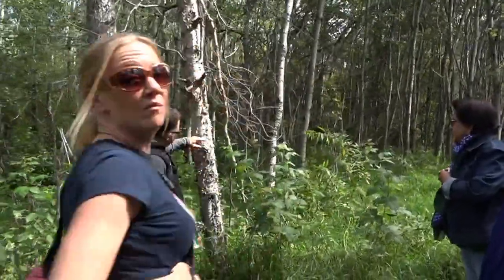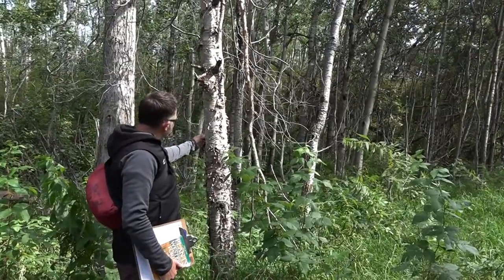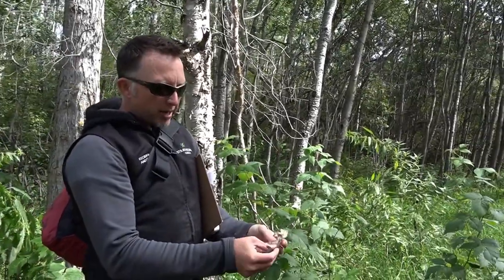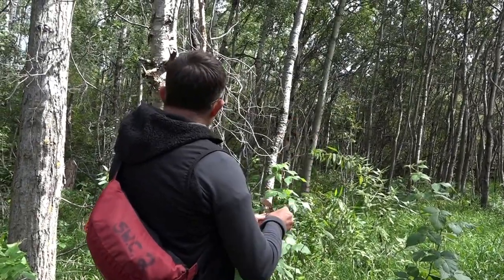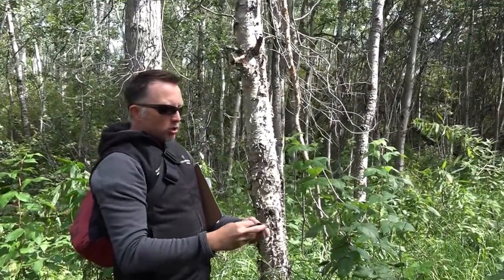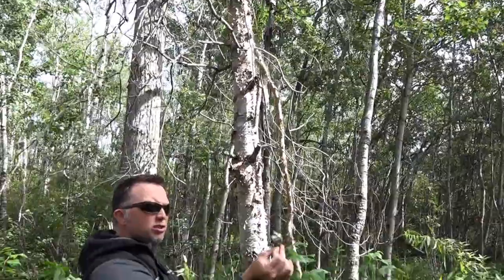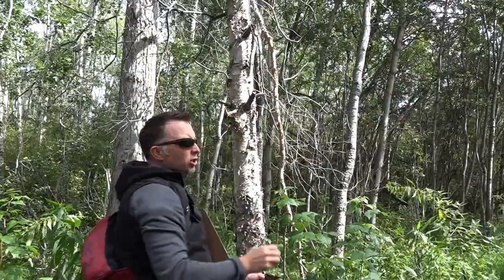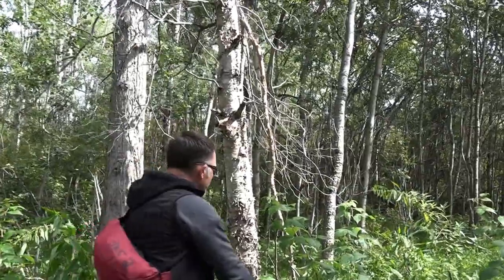00388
A PRESENTATION BY RANJIT SINGH KHAIRA